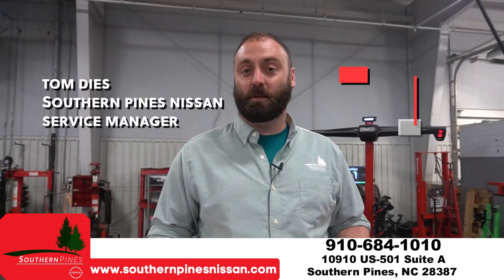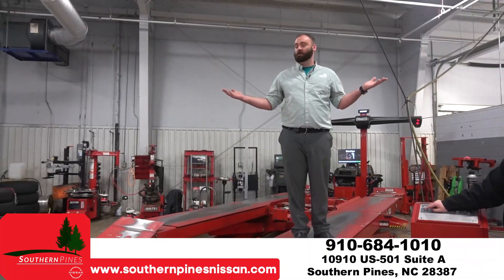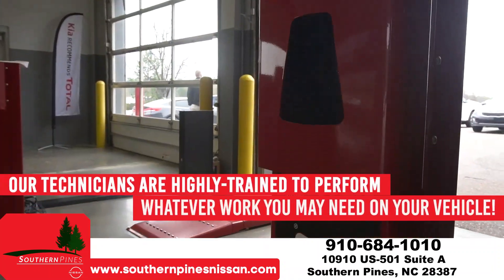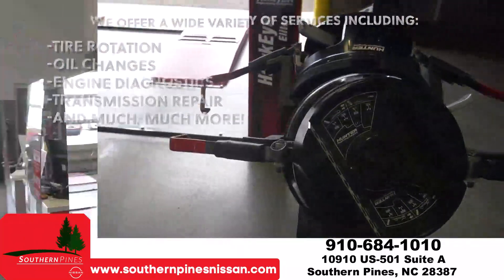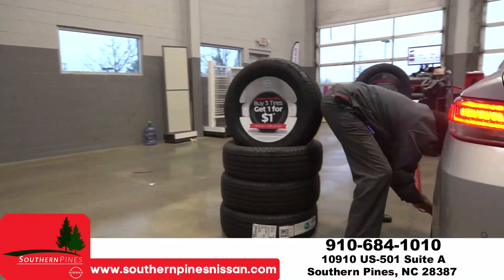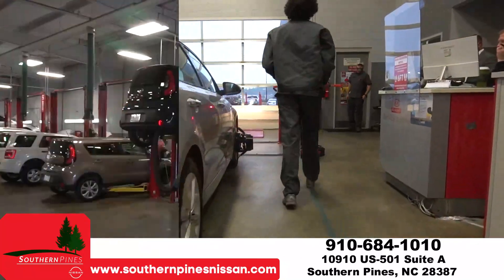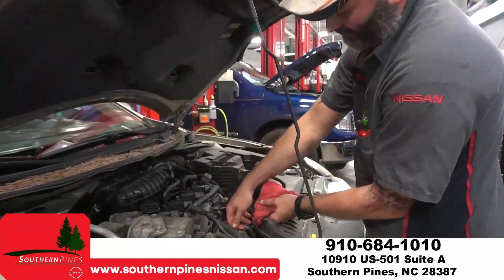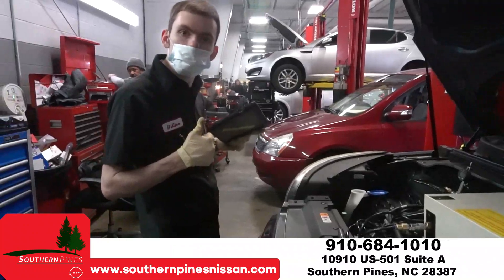Tour the Southern Pines Nissan Service Department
Welcome to the Southern Pines Nissan Service Department! We made your Nissan the superior vehicle it is today and we want to ensure it remains that way - whether it's taken you 10,000 miles or 100,000 miles. By bringing your Nissan vehicle to Southern Pines Nissan for all your service and repair needs, from regularly scheduled appointments to major repairs, you can count on a continued driving experience unlike any other!